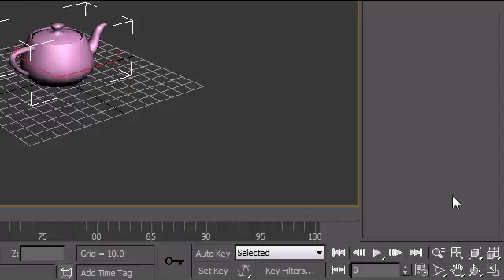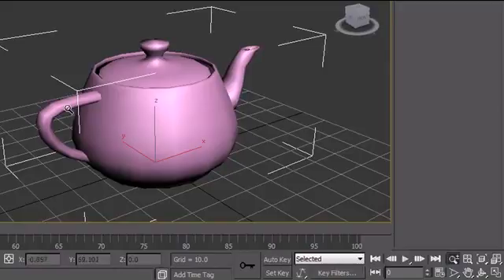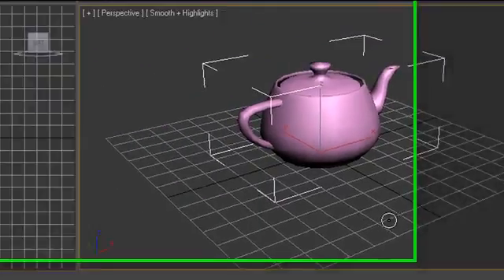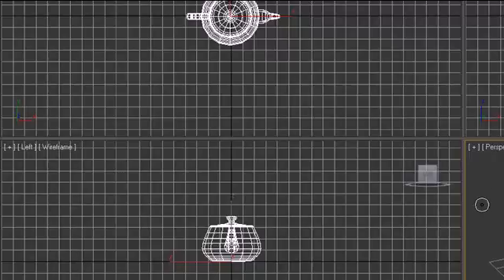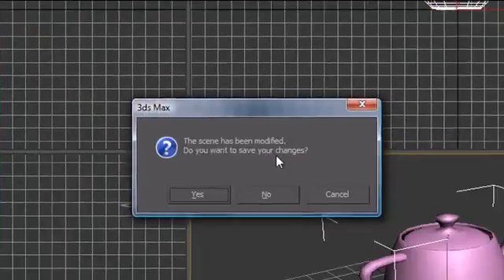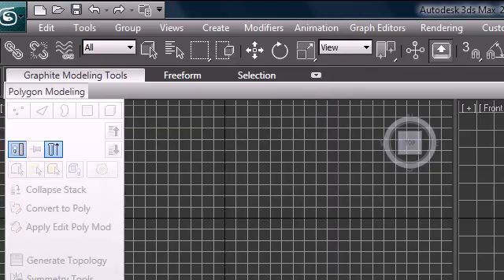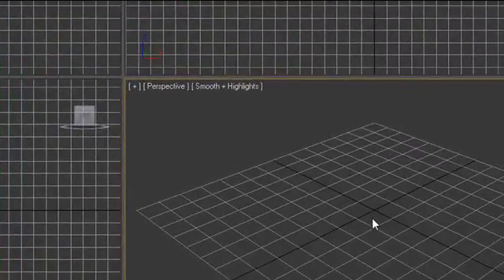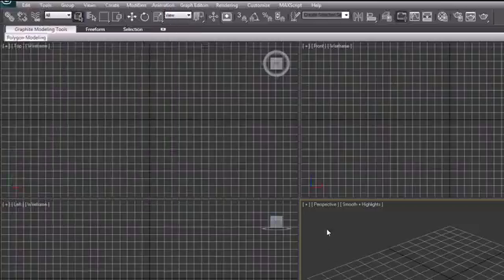YouTube 3Ds Max Tutorial 3 More Views and Merging